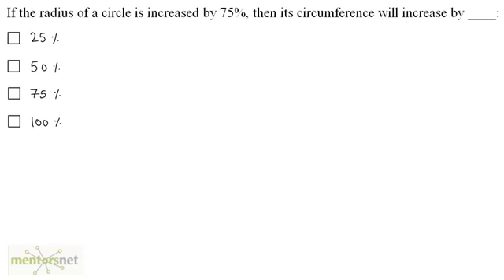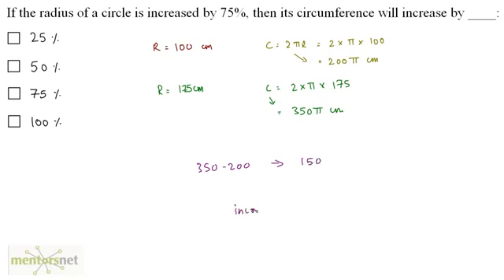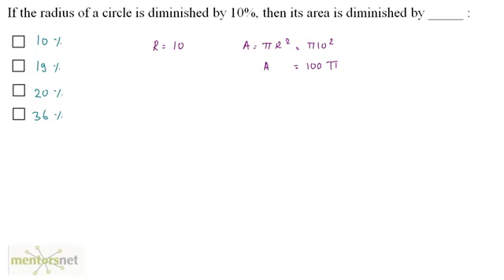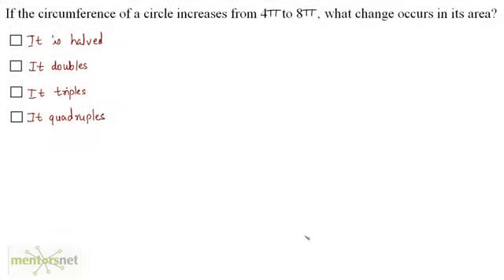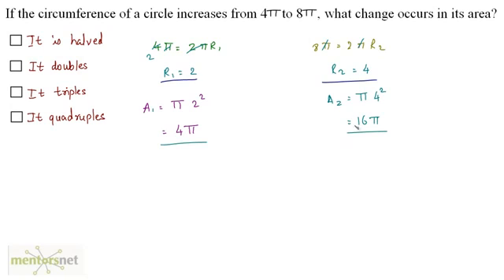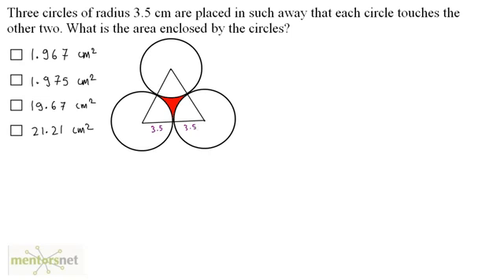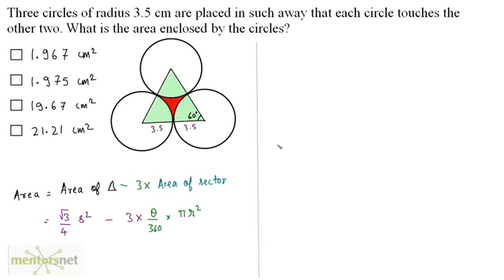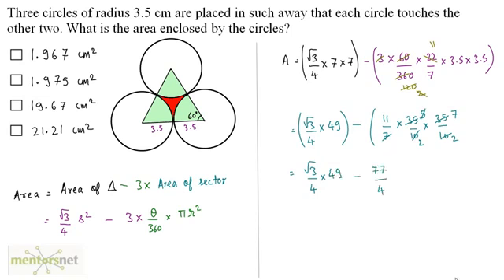QT 181 Question Set 4 on Circles Copy